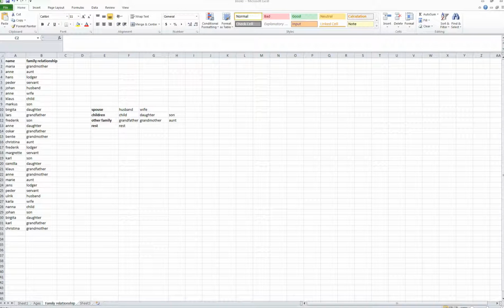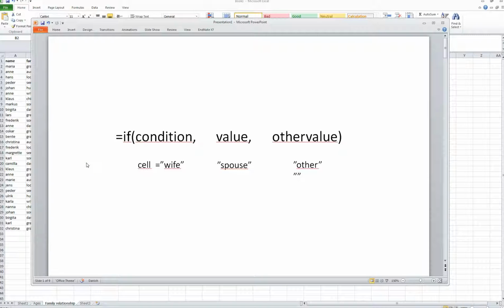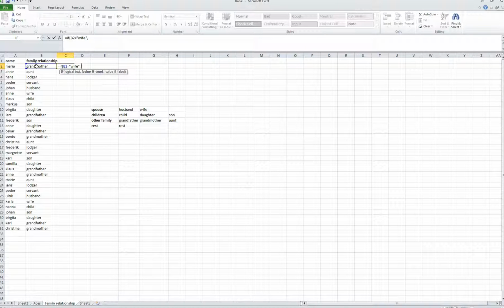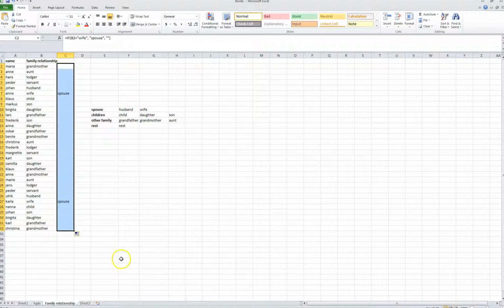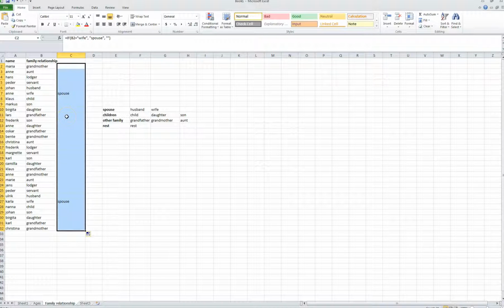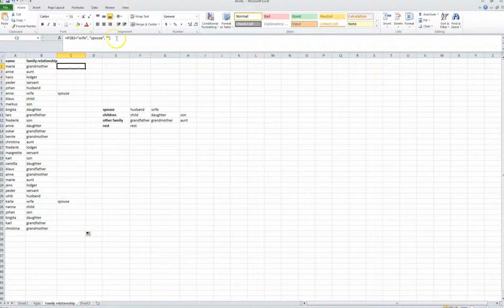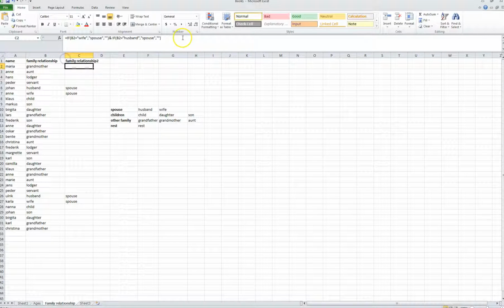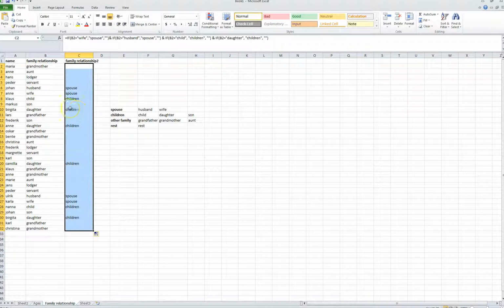Recoding variables 1 Text fields